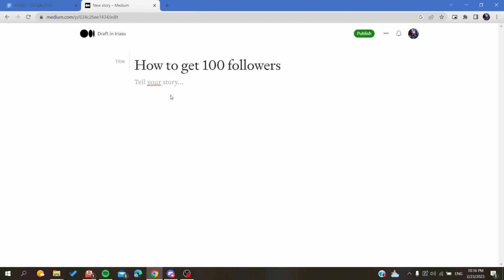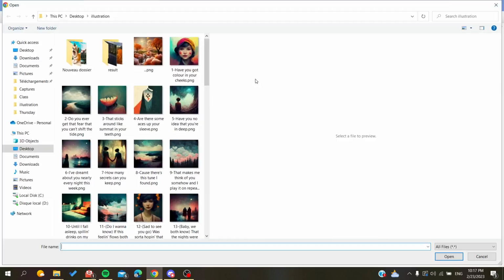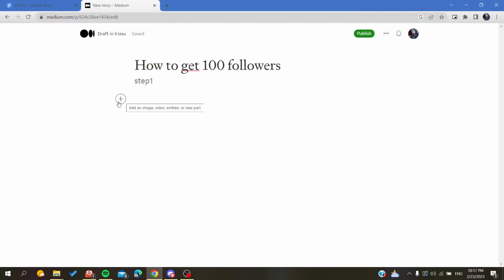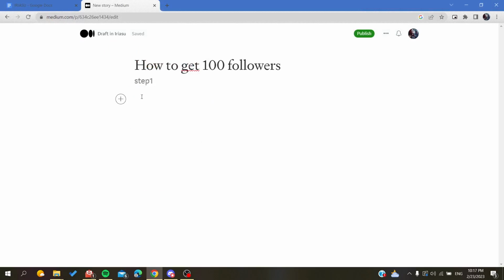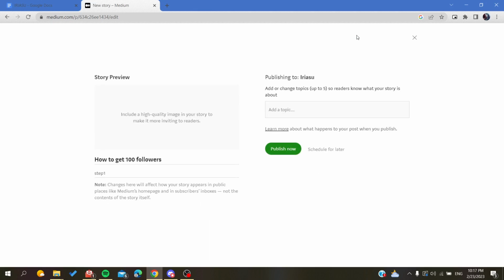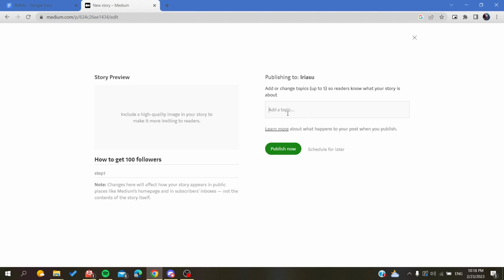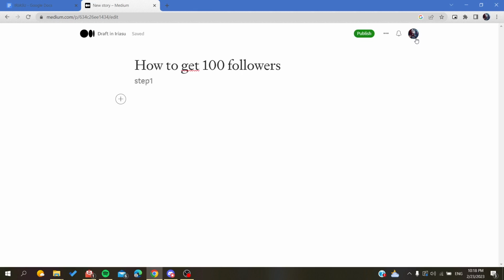How To Get 100 Followers Medium Tutorial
Today we talk about medium partner program,medium blog,100 followers on medium,get 100 followers